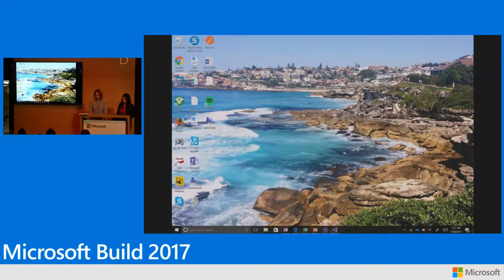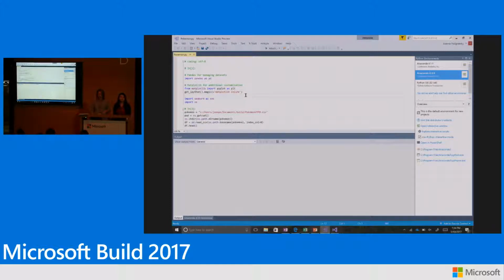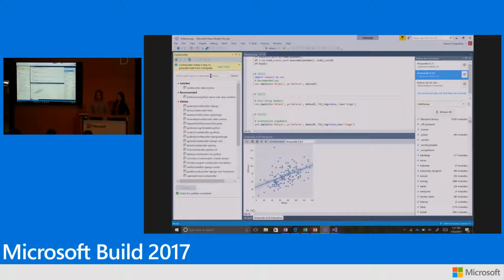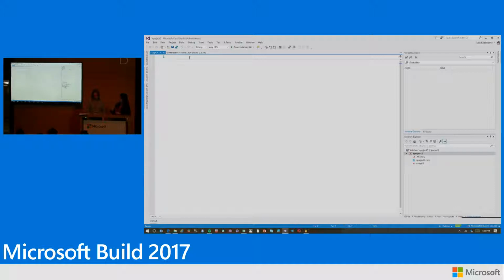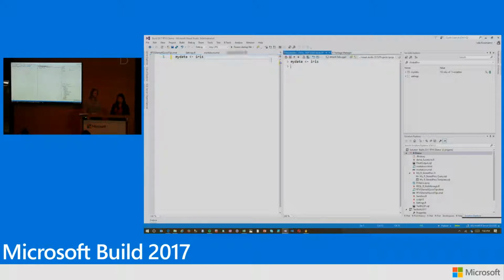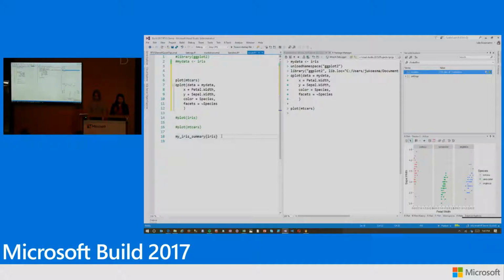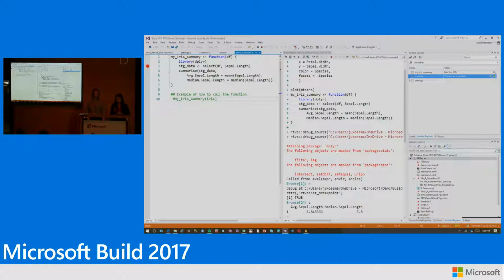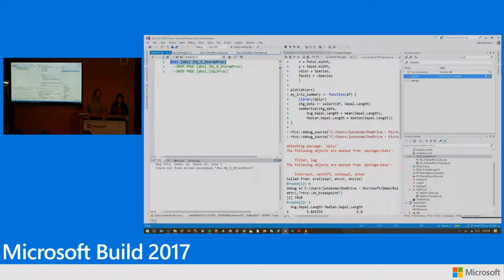Build 2017 Using Visual Studio for Machine Learning